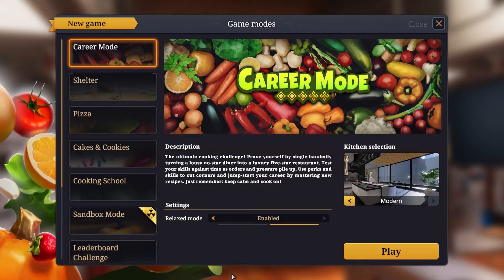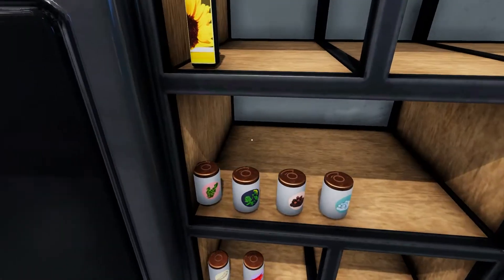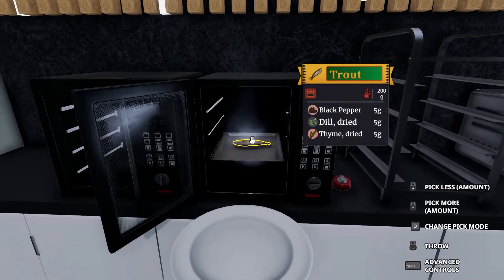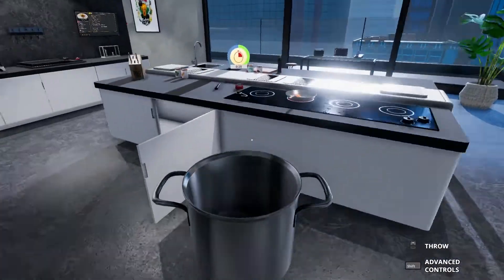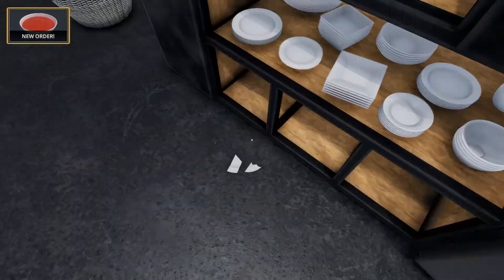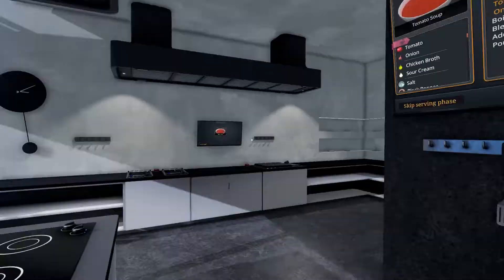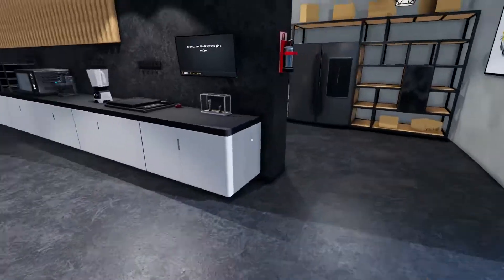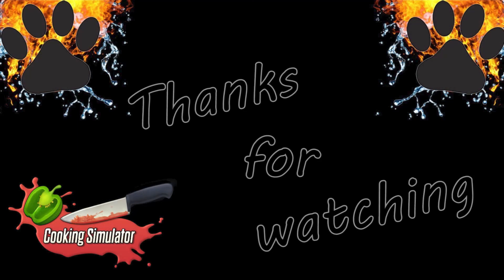Cooking Simulator Series - part 1 - Career 1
Cooking Simulator Series on PC
Mode: Career

You can leave a "Like" if you liked the video, it would help me out alot !